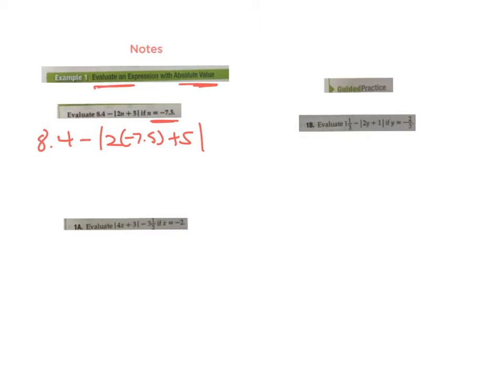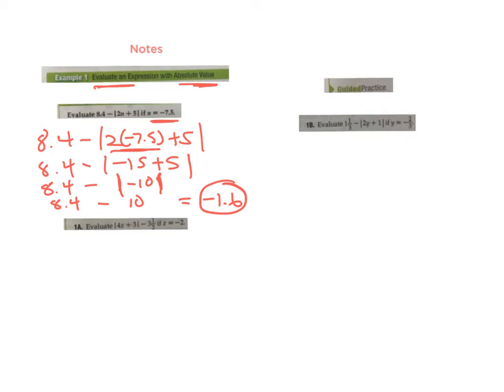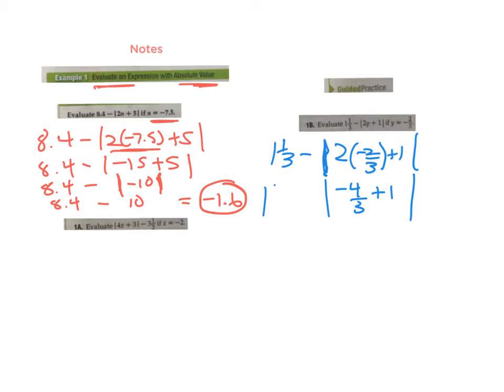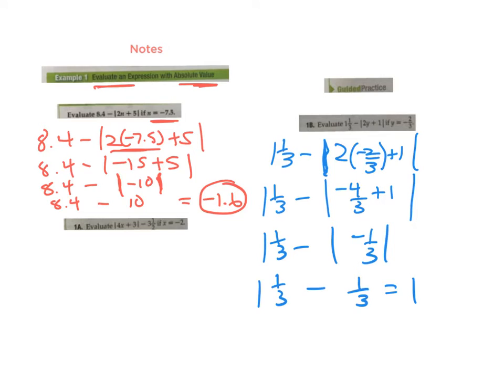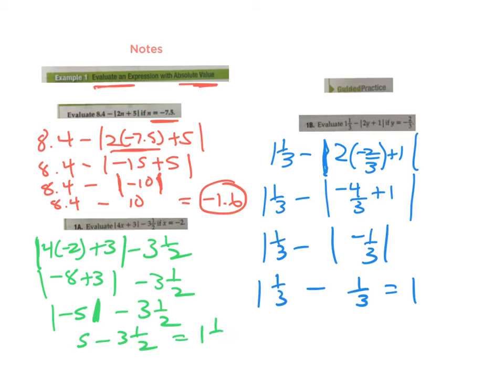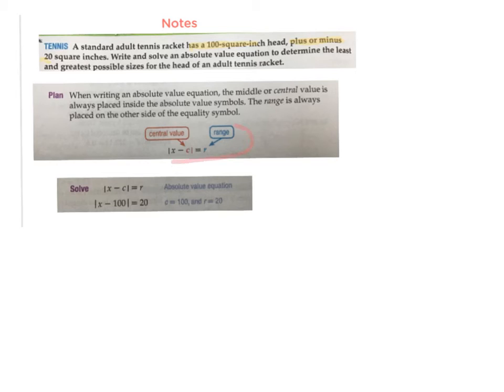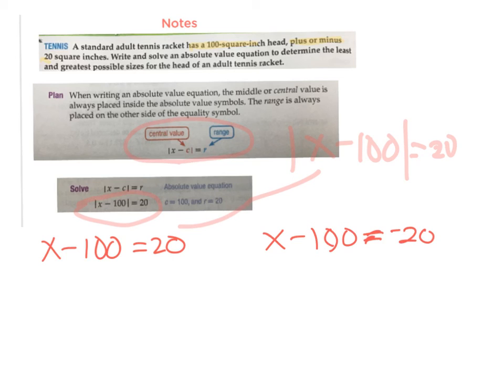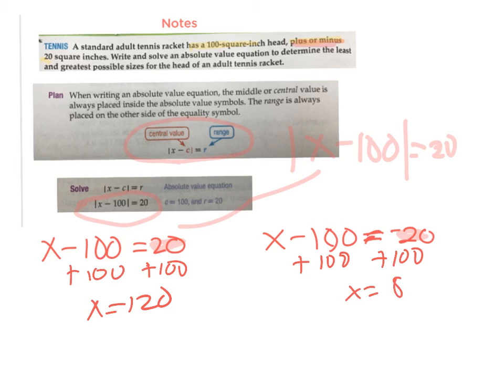Assign 1-4 pt 1